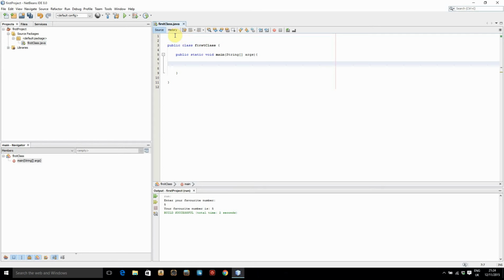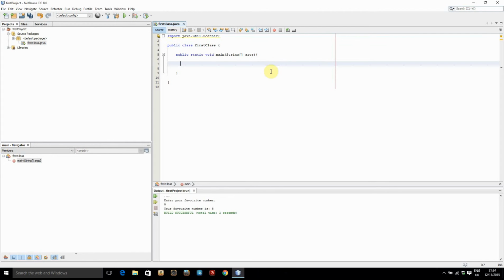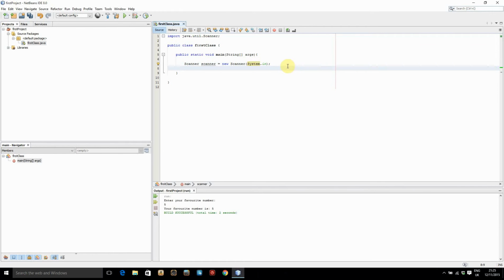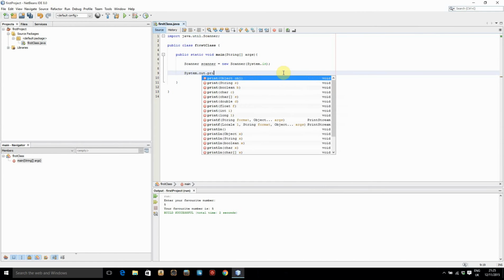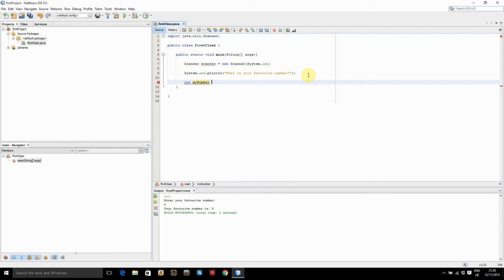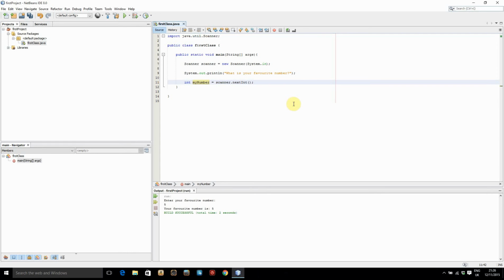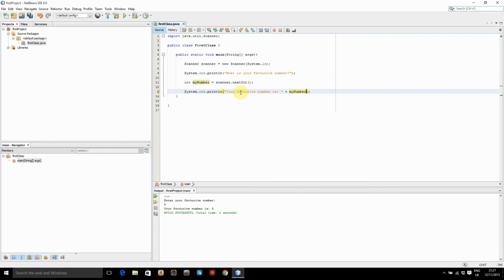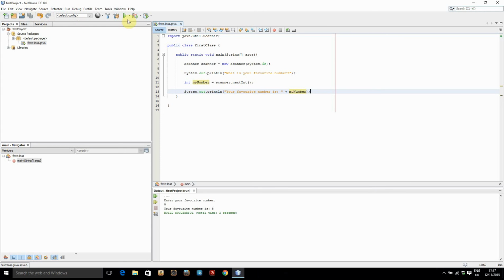Java Programming Tutorial 4 - User Input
In this tutorial I show you how to accept user input and then perform functionality with that input.